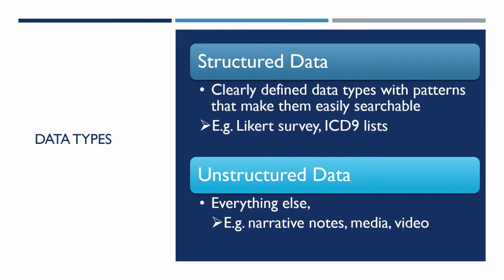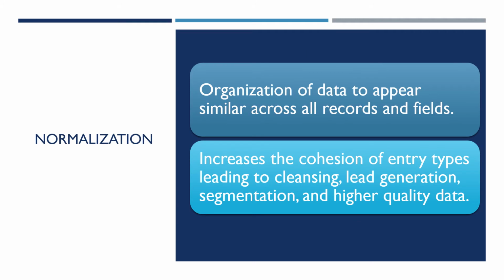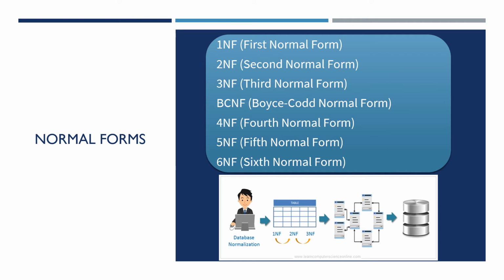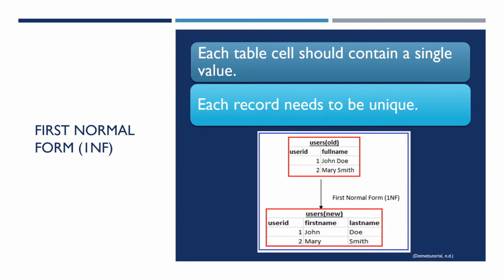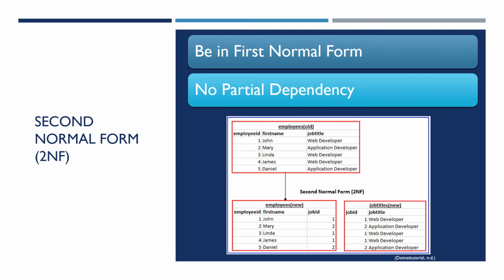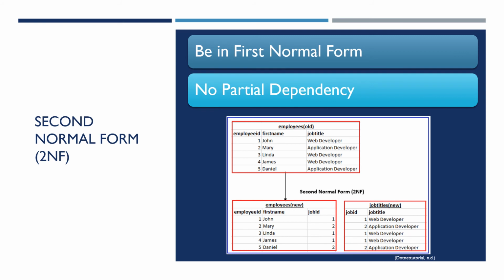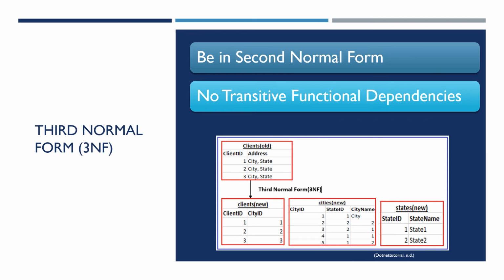TeachOne HAP671 - DataNormalization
This presentation was prepared as part of the HAP 671 course on 8/1/2021 taught by Dr. Savitra Chintalapani Farrokh Alemi, PharmD at
George Mason University Department of Health Administration and Policy." Mabel Cooper is a student in Master of Science in Health Informatics Program, graduating in 2023